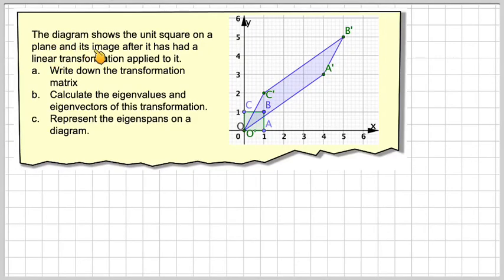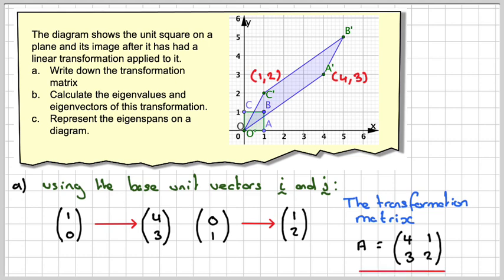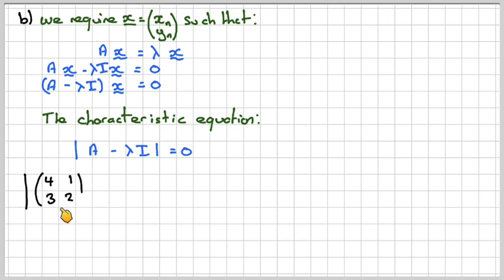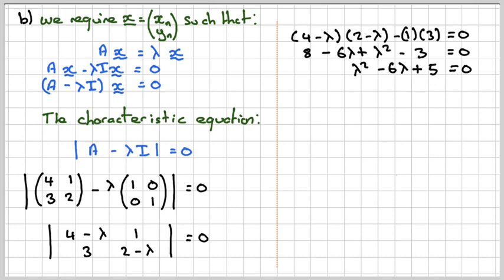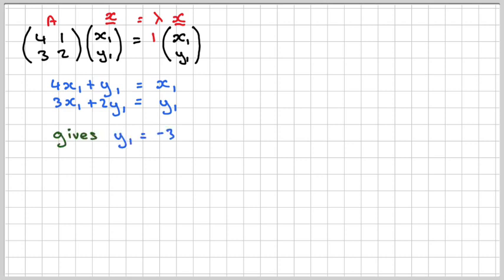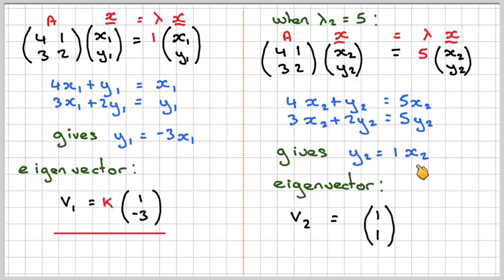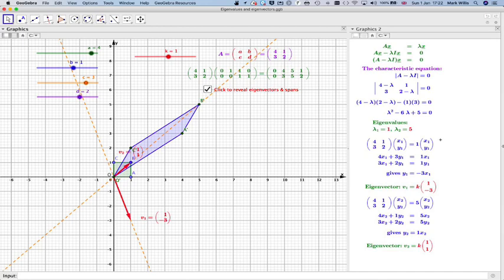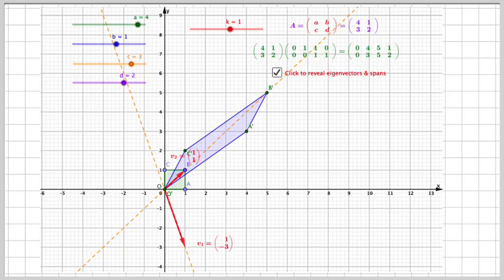Finding eigenvalues and eigenvectors